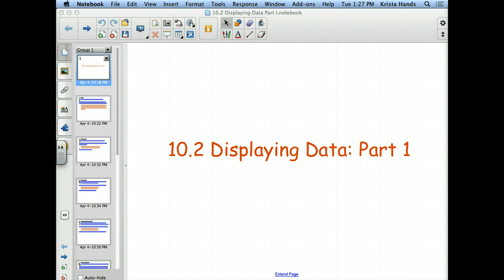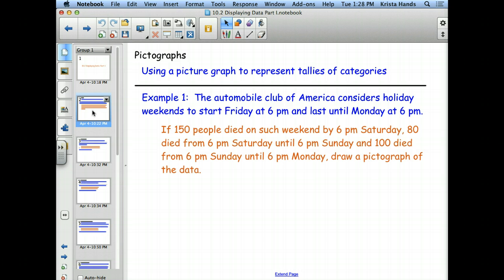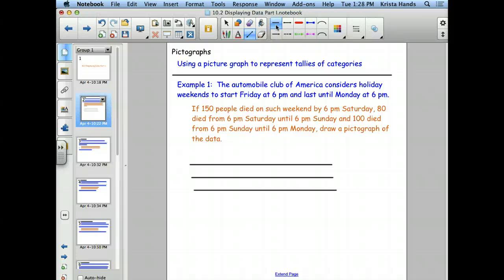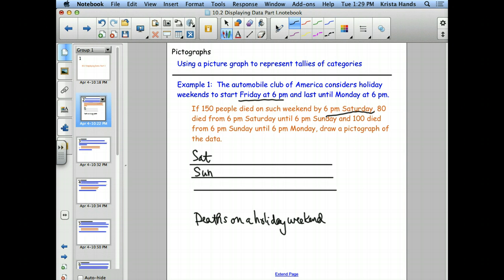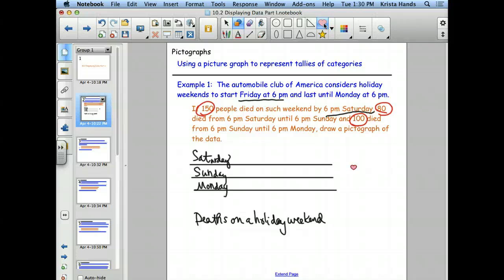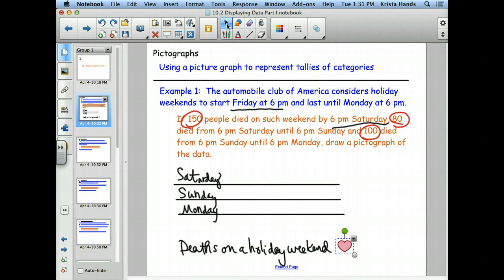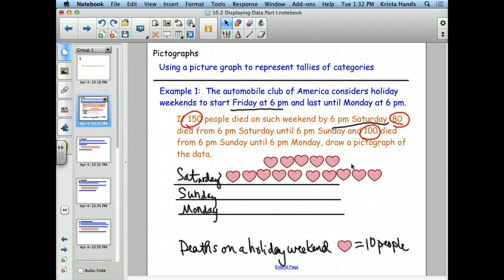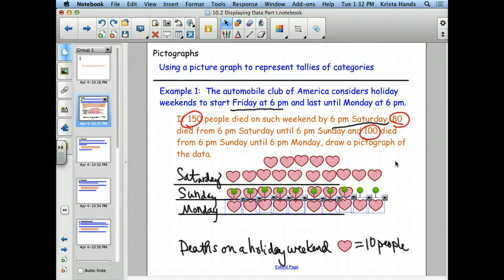10.2 Displaying Data: Part1 (part 1)